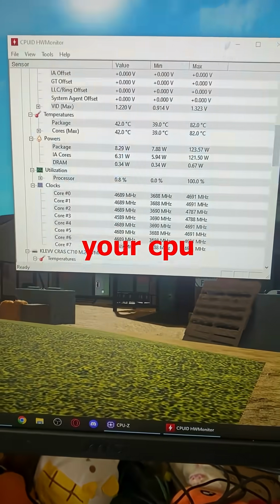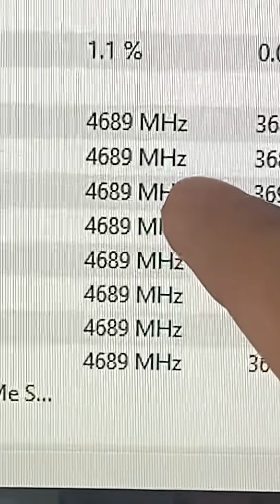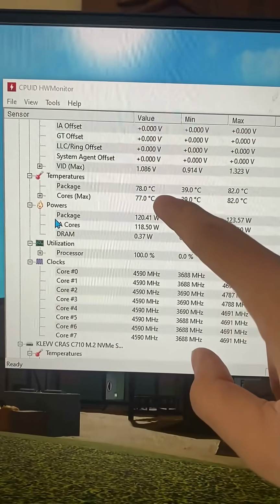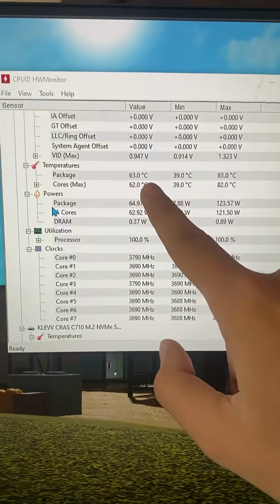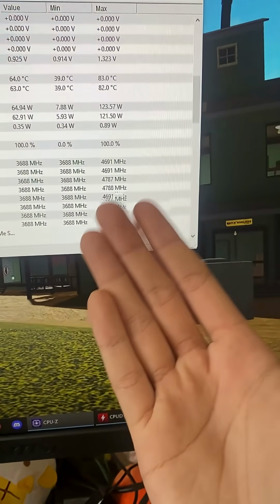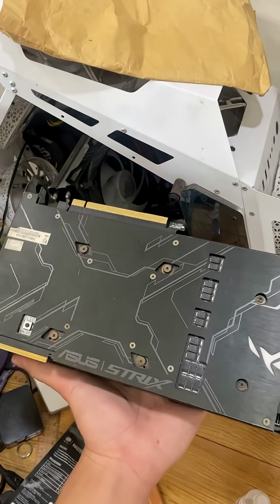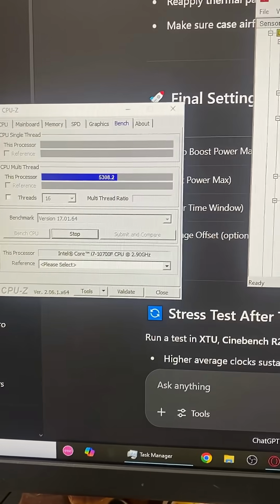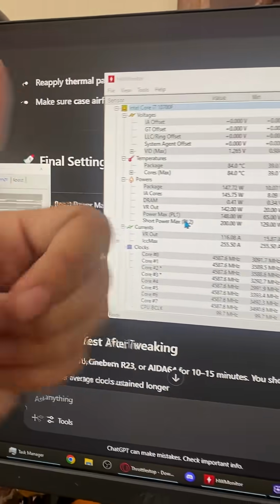How to FIX FPS DEGRADING OVERTIME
- This is a very "on the surface" type fix
- If you have a thermal throttling problem even after fixing the temps.
- You might have to use SPECIALIZED programs or adjusting the BIOS.